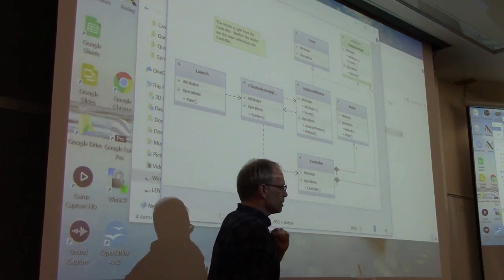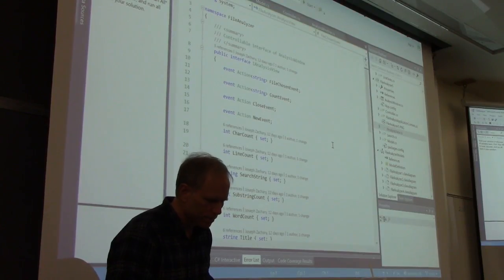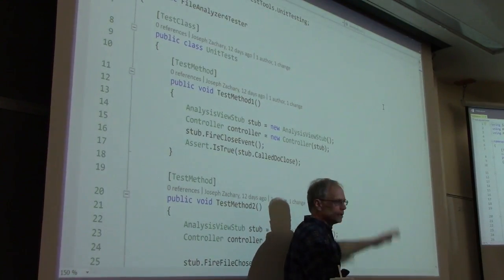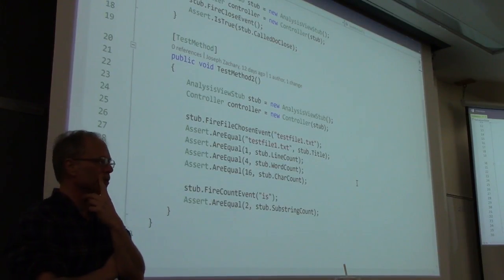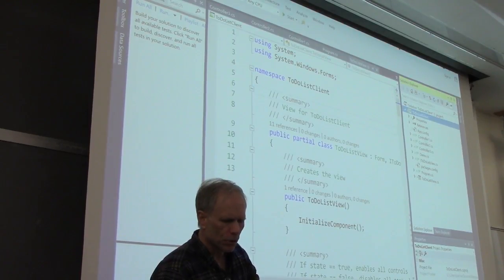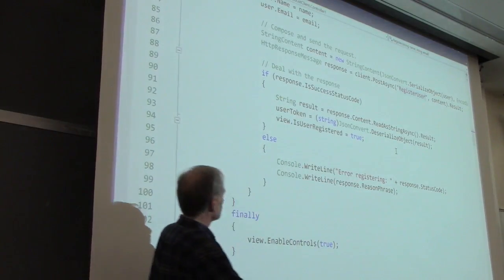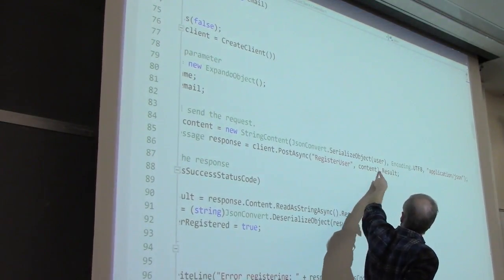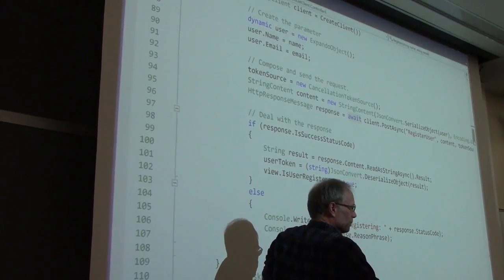CS 3500 - Spring 2018 - Lecture 16